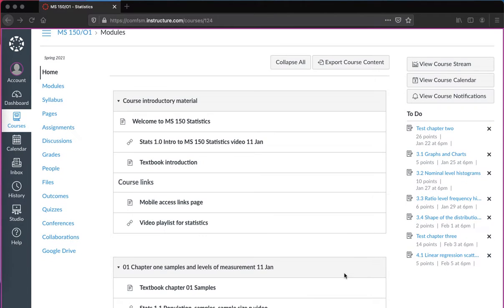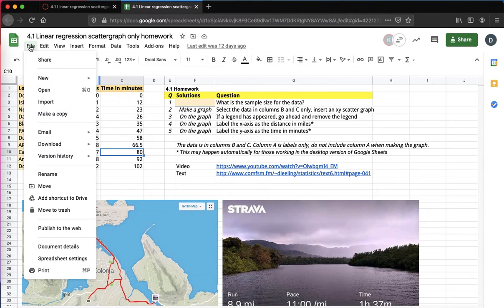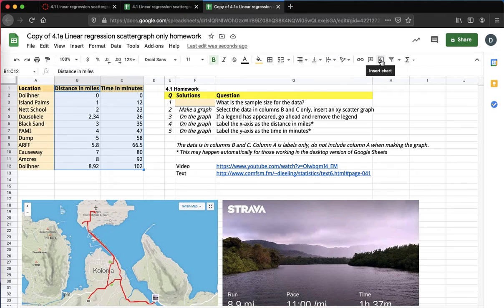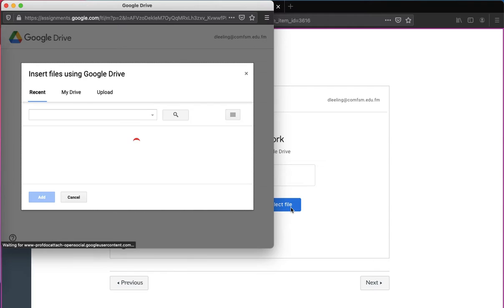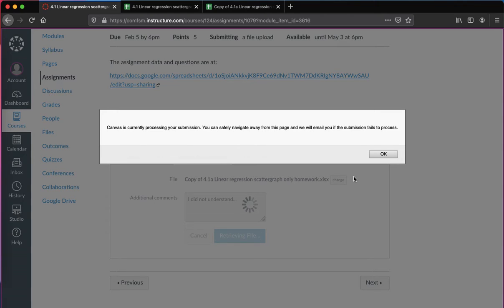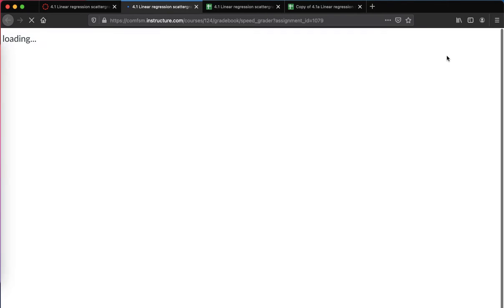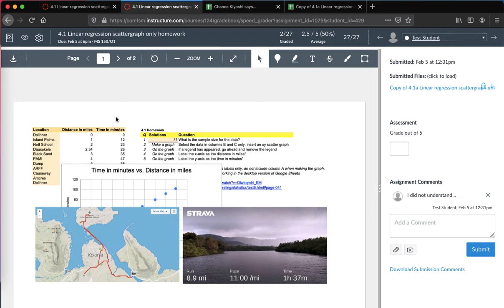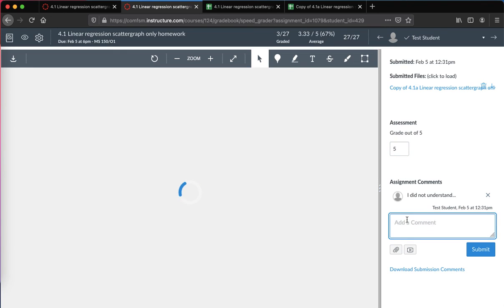Canvas: Submitting linked Google Sheets file using Google LTI 1.3 on a laptop.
I no longer recommend using the approach shown in this video. I recommend using a "Copy on link" approach detailed in a later video at:

Canvas: Accessing, copying, and submitting linked Google Sheets files on a laptop as seen in Canvas free:

This current video supersedes the above video.